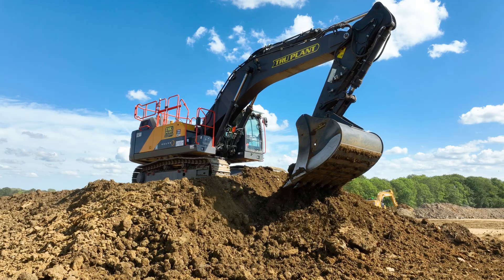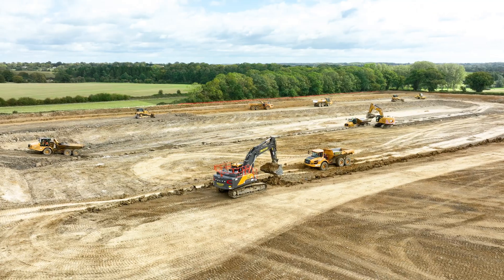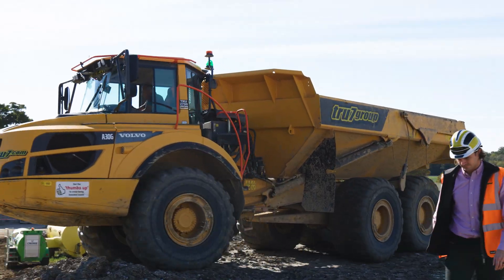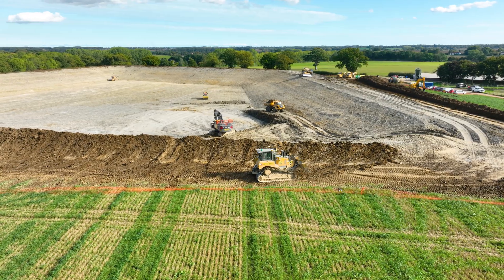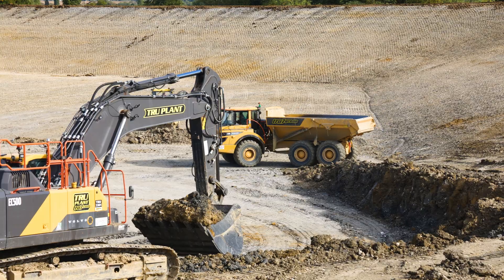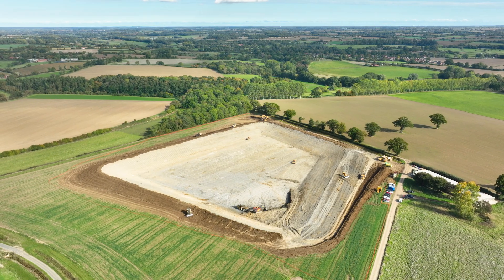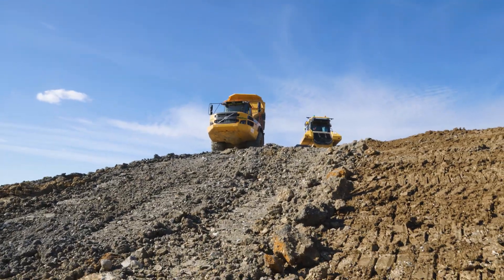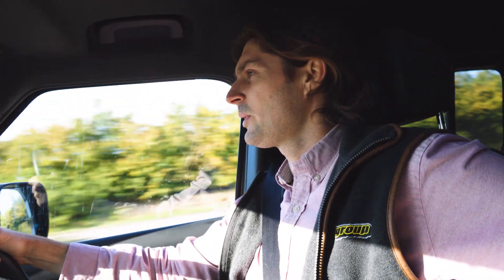100,000m³ Reservoir in 23 days!